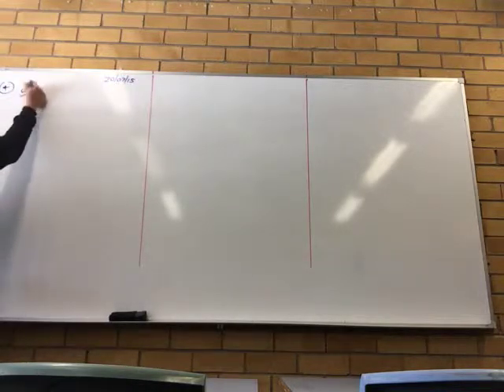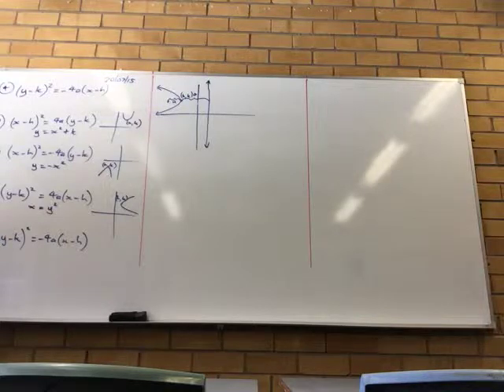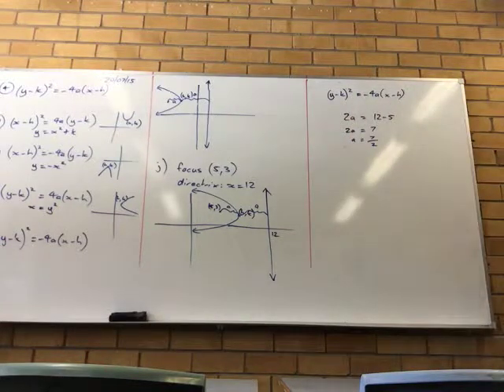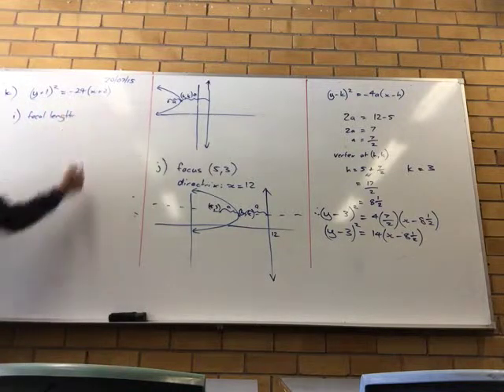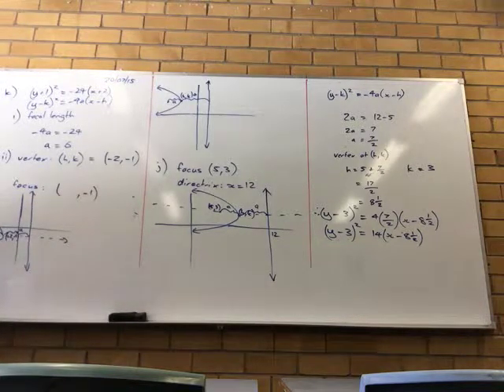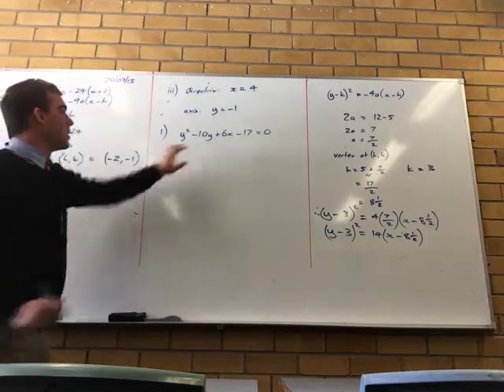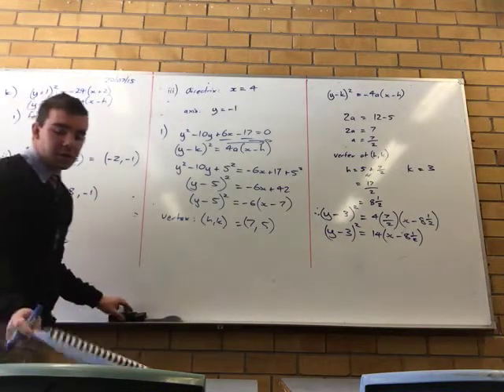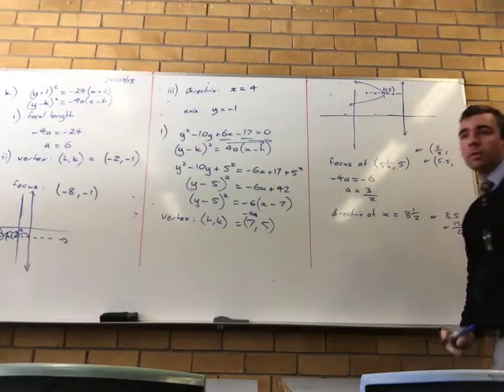200715 11.6) General Parabola